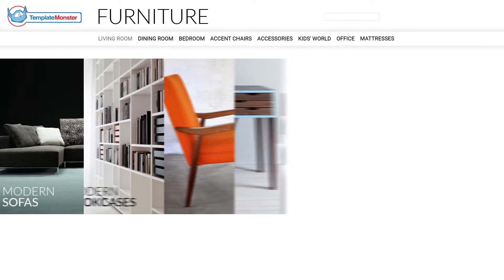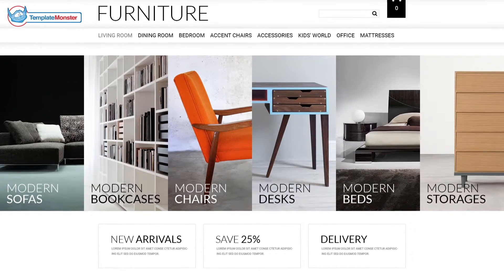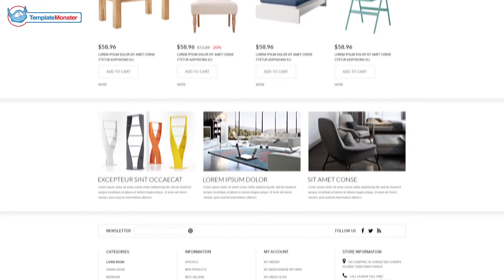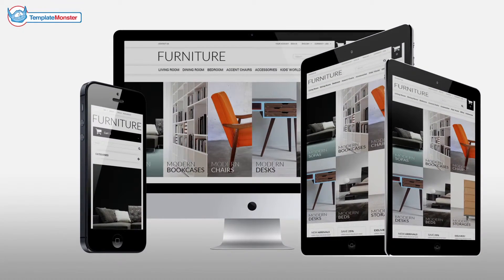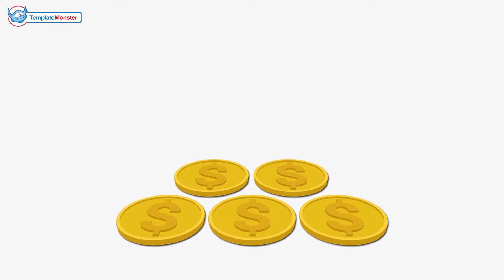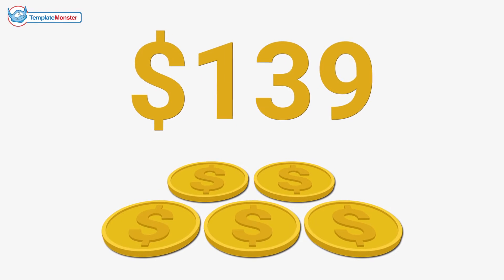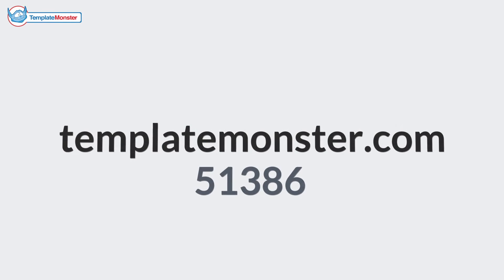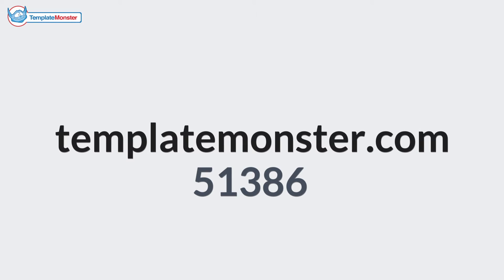Selling Furniture Online PrestaShop Theme, #51386